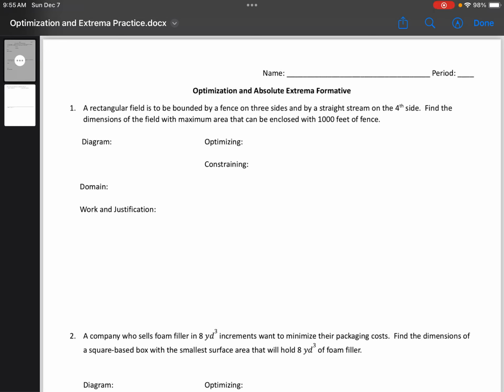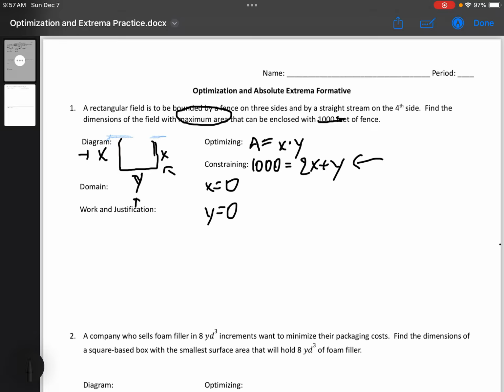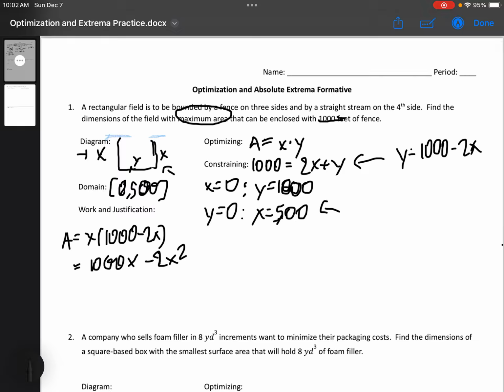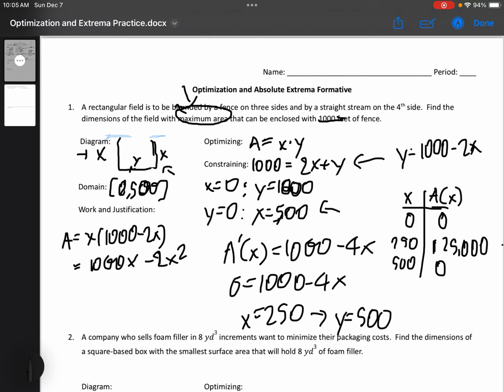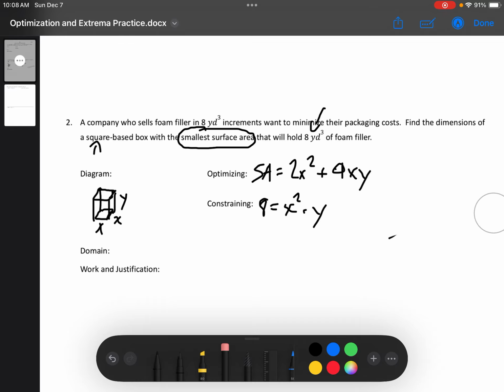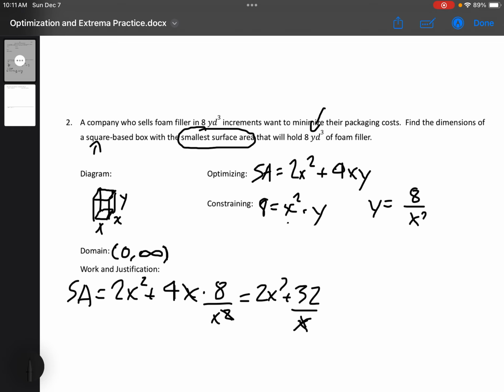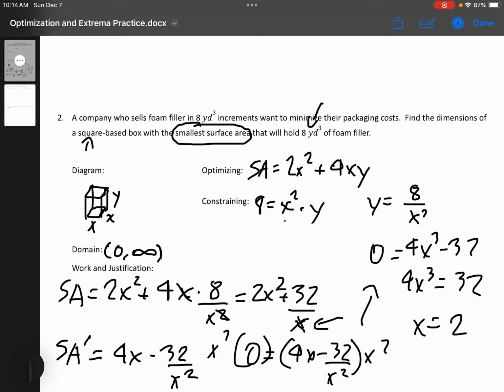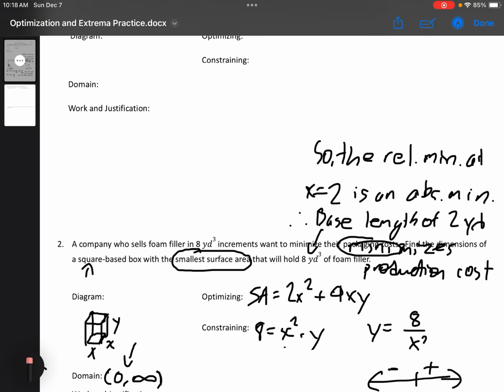Optimization & Domain Constraints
Learning how to find domain constraints aren't that important right now, since we get the domain in the problem statement.
However, it is always good to know how to find them before we are taught it :)